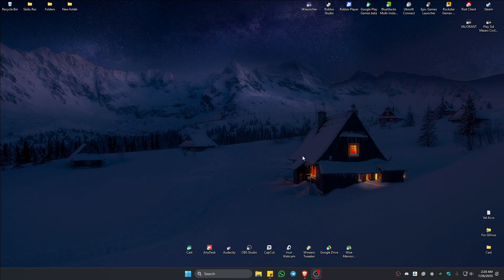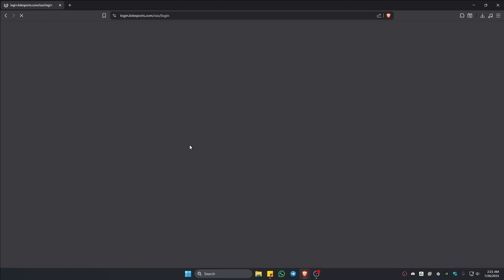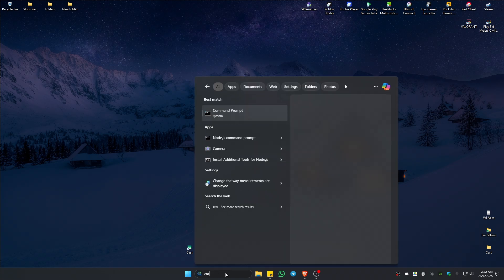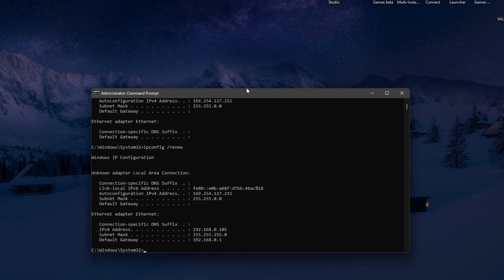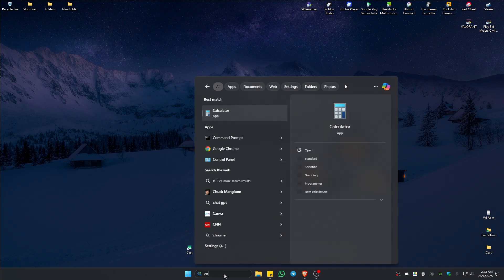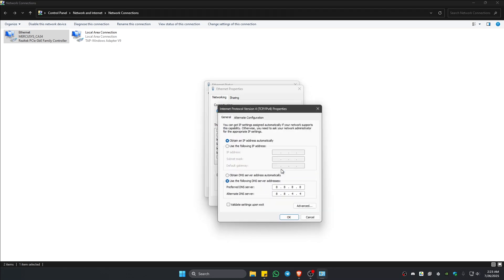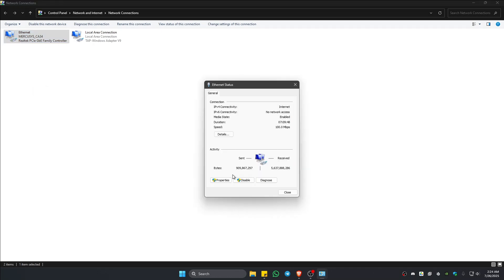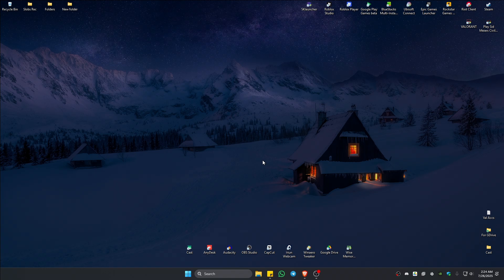How To Fix Valorant Error Code VAL 5 | The Game Has Lost Connection (Full Guide 2026)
In this video, I will show you how to fix Valorant Error Code VAL 5 (The Game Has Lost Connection). This error usually appears due to server issues, network connectivity problems, or Vanguard glitches. I’ll guide you through step-by-step solutions including checking Riot servers, restarting the Riot Client, resetting your network, and other advanced fixes to get Valorant running smoothly again.